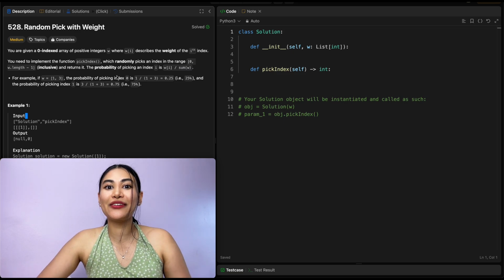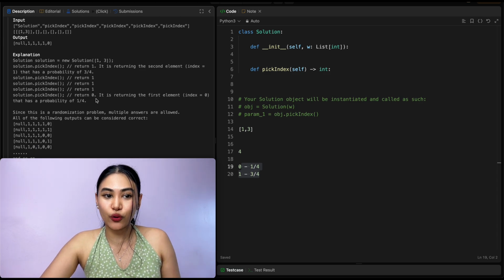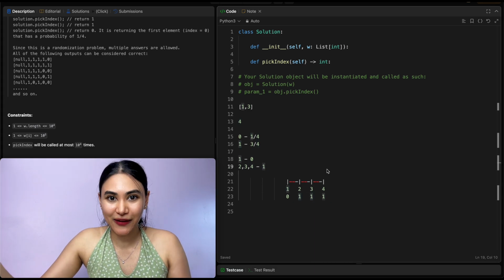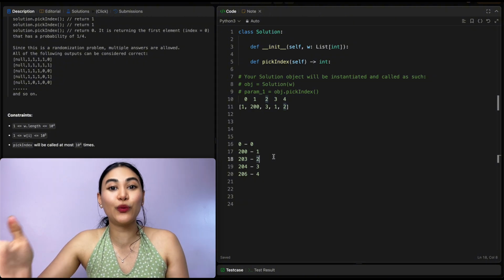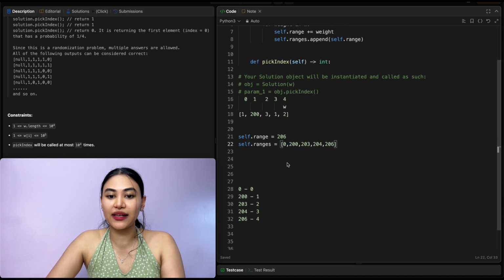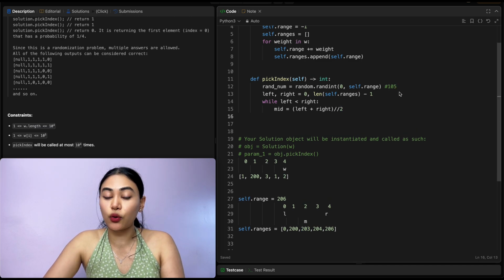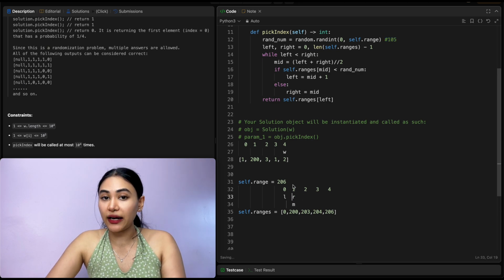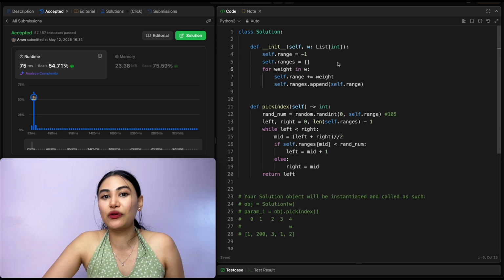Random Pick with Weight - LeetCode 528 - Python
Explaining Random Pick with Weight from leetcode in Python!

@2:06 - Example + Explanation
@5:13 - Code
@5:55 - Code Walk-through with Example
@11:12 - Space and Time Complexity